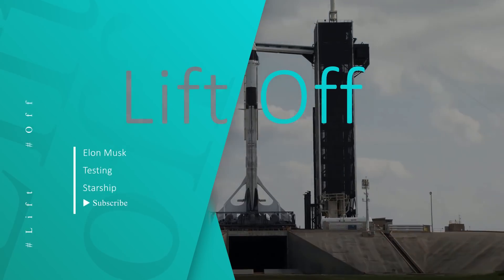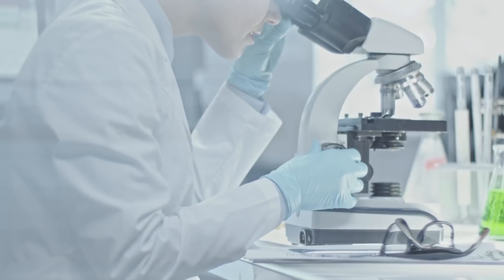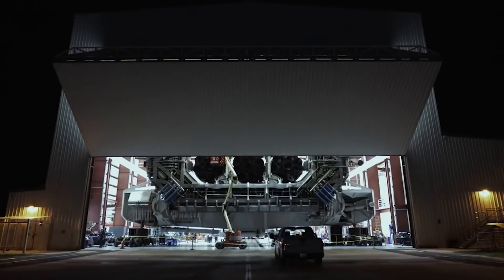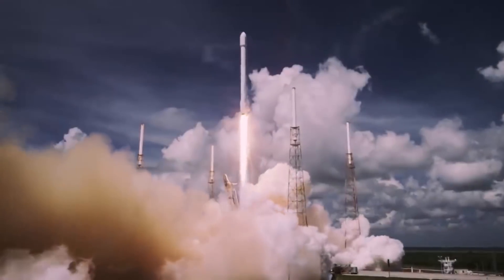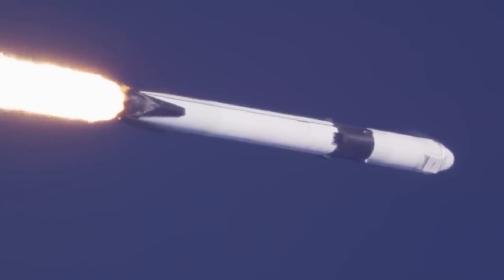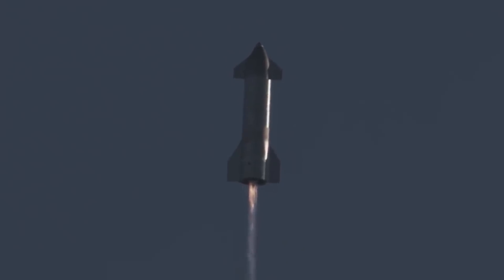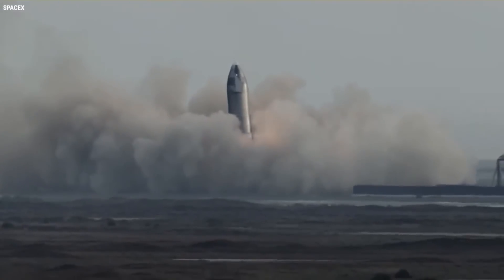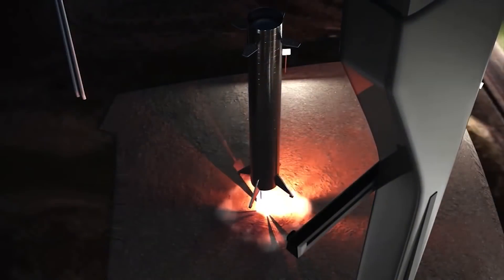ELON MUSK Found Testing his New SECRET Starship that will Reach Mars!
SpaceX has experienced enormous success in the space industry. Developing technologies that for most of us seem to be out in the distant future and more suited as the destiny of science fiction writers. Despite some obstacles encountered in the early testing stages, Elon musk created the largest spacecraft in history Starship. But what exactly is this giant and on what journey did it embark in an effort to set a man on Mars as soon as possible.

Starship is a heavy-lift transportation system that SpaceX is developing to take 100 people or load 100 tons of cargo to the moon, Mars, and other deep-space destinations. The system was selected in April to assist NASA with its Artemis moon-landing program, although the contract has been mired in controversy and is now on pause during a lawsuit. It has a total launch mass of over six million six hundred and thirteen thousand eight hundred and sixty-seven pounds, and employs super cooled liquid methane and liquid oxygen ch4 lox as fuel.

In the past, when a spacecraft needed to return to Earth, engineers used parachutes or designed the spacecraft’s core so that it could land on the runway. SpaceX, on the other hand, took a different approach.

When the constellation is ready to descend it will enter the atmosphere at a 60-degree angle and then operate a kind of belly flop on Earth’s surface in a horizontal position. This return method relies entirely on the atmosphere to slow the descent of the ship.

As an added deceleration factor, four steel landing flaps are installed near the front and rear of the aircraft to control its descent.

Instead of using carbon fiber, Musk claimed in 2019 that the spacecraft would be made of stainless steel since he is obsessed with steel.

Stainless steel is much cheaper than carbon-fiber material. While the cost of carbon fiber in 2020 was already more than $130,000 a tonne, the cost of steel was only $25,000 a tonne.

Moreover, steel has other important advantages as well. stainless steel handles heat far better than carbon composites do, and that's crucial for the reusable Starship and Super Heavy, both of which will be making many highly energetic trips through Earth's atmosphere, both up and down.

While many people still think that steel is too heavy, this is a misconception. It is actually one of the lightest designs and according to Musk was the best construction solution.

Originally the Starship prototype used 301 stainless steel which is a mixture of nickel-chromium and iron. This material is extremely resilient to corrosion and is much cheaper than carbon fiber in the way most spacecraft today think of it.

This simply wasn’t enough considering that Musk’s plans include about 1,000 launches and landings per year. The spacecraft needs to be as resilient as possible to sudden changes in temperature, plus the material plan for the engines installed on the ship has changed since 2019.

The first was six reusable Raptor engines to consume metal locks which are a mixture of methane and oxygen, the number of which will soon be increased to 7. It’s also worth noting that the Raptor managed to reach a pressure of 269 bar (3900 psi). -Year record of the Russian rd-180 engine capable of withstanding a pressure of 258 bar (3725 psi).

Also, the physical dimensions of the Raptor are not much larger than SpaceX’s Merlin engines installed on the Falcon 9 and Falcon Heavy. If this trend of gradual power growth continues, the Raptor will be revolutionary in space travel.

The number of Raptor engines installed on the Super Heavy has also changed. Initially, 35 were installed, and then this number was reduced to 31. They have since increased again, but only to 37 locomotives.